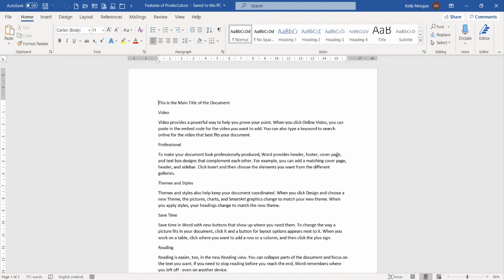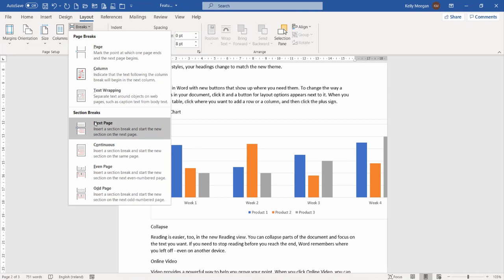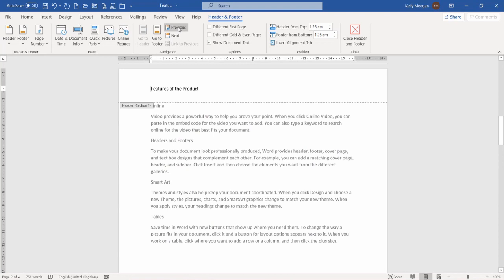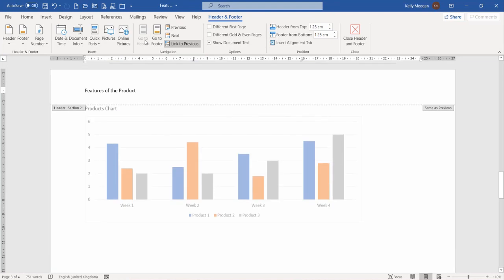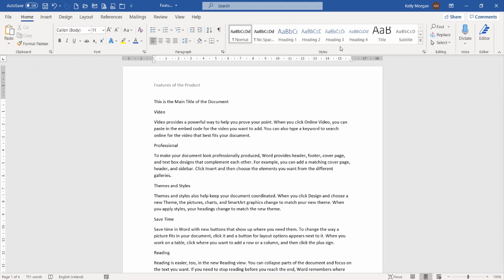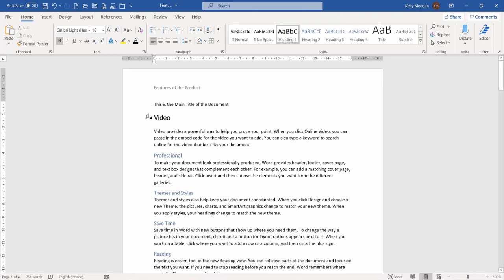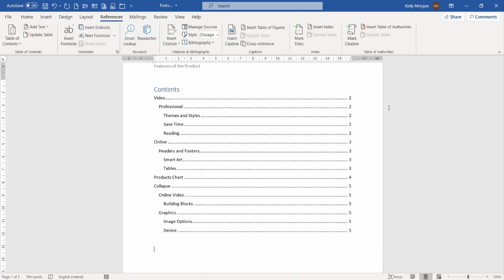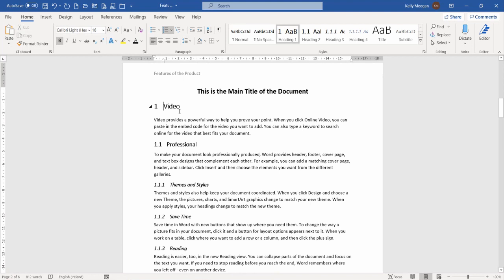A Taste of Word Level 3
Pre-recorded for live webinar